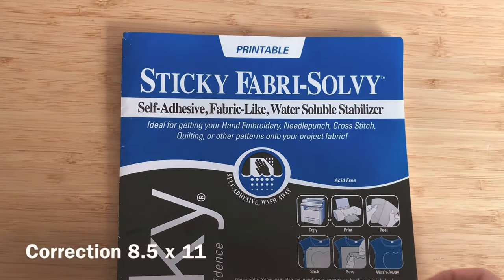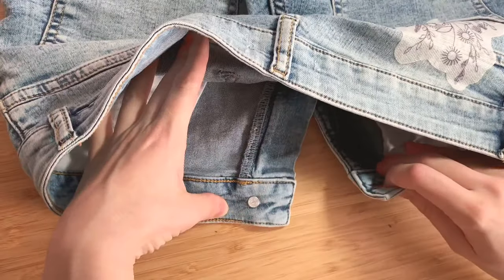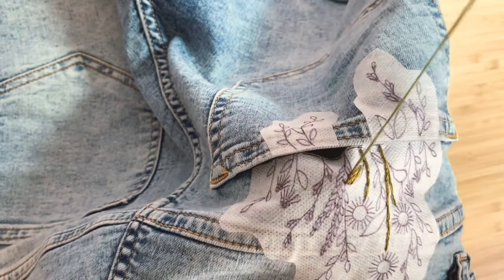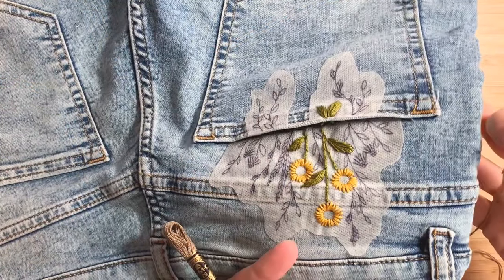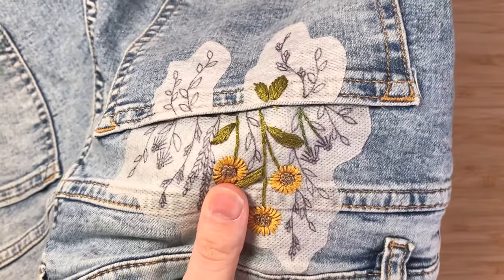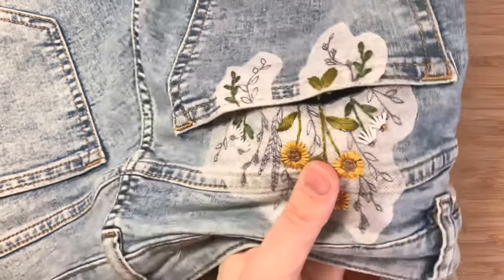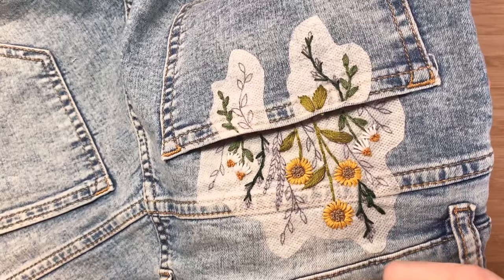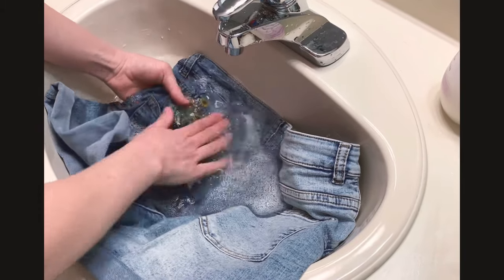Embroidered Clothing: A Pocket Full of Posies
Jazz up an old pair of jeans with this cute DIY embroidered floral pocket project.
This video accompanies the Kit as well as PDF Stitch Guide & Pattern for this project which is available on my Etsy shop linked below